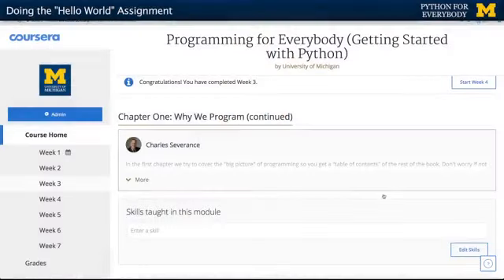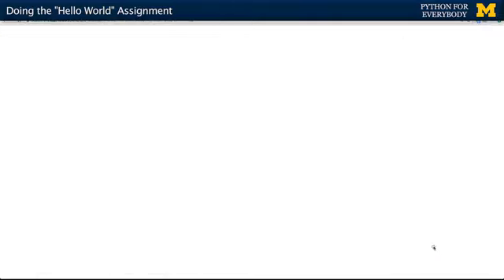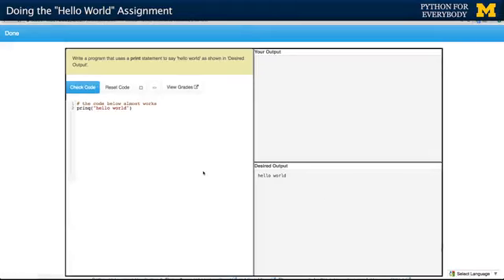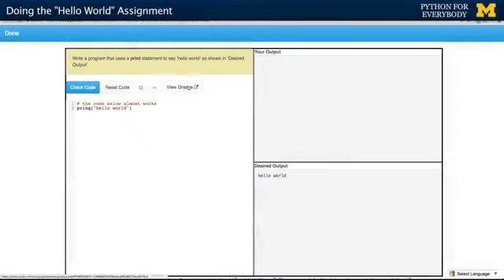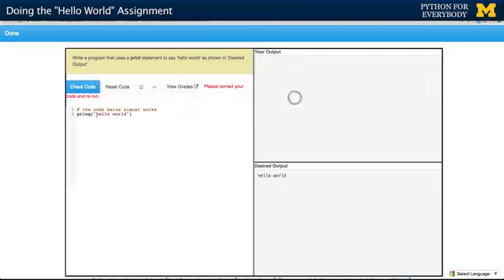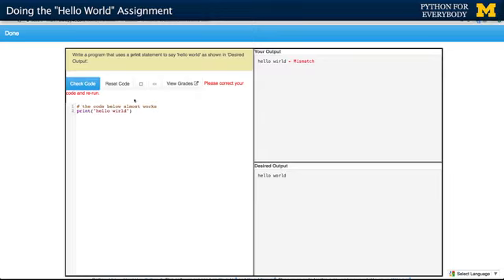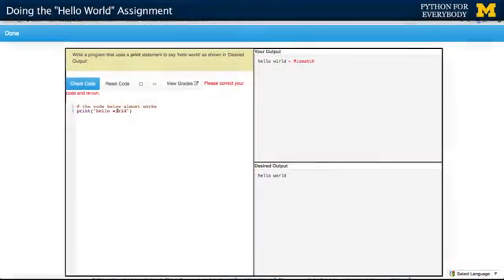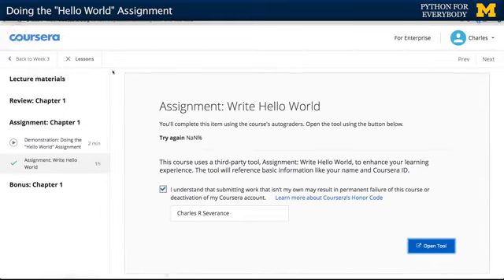15 First Assignment